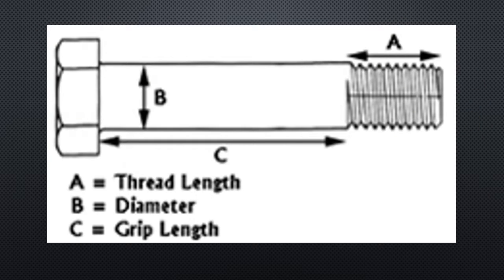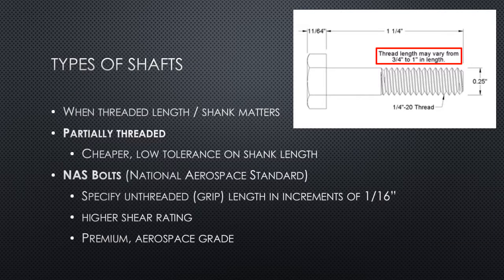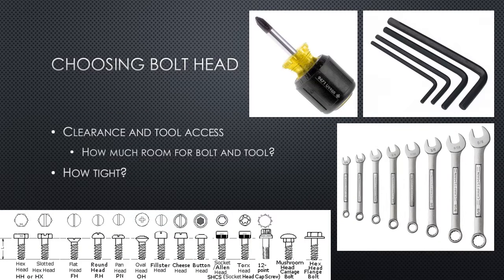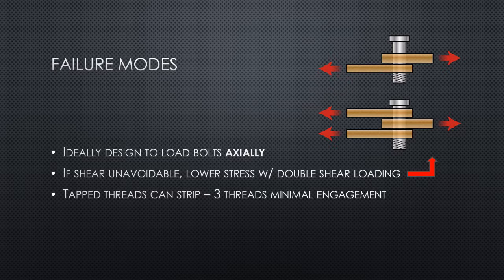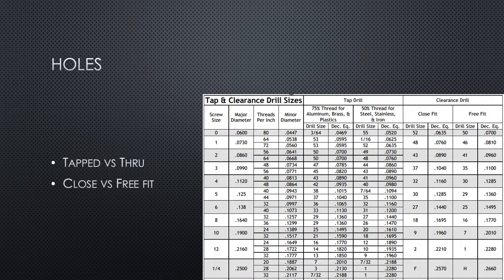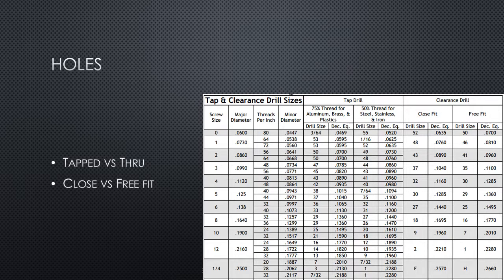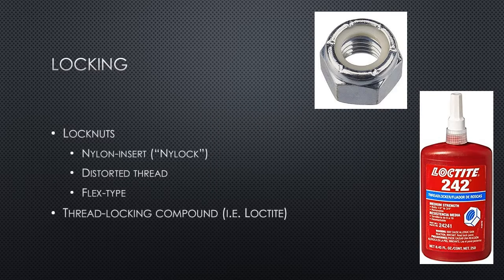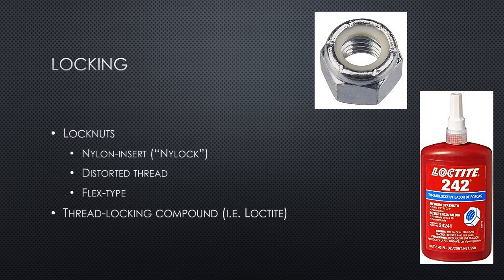24-370 Topic Reading 7: Catalog Components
Liam Walsh & Shuo Liu

Design I Topic Reading 7